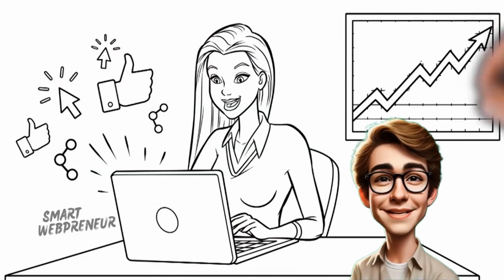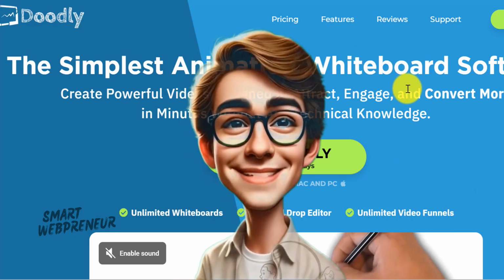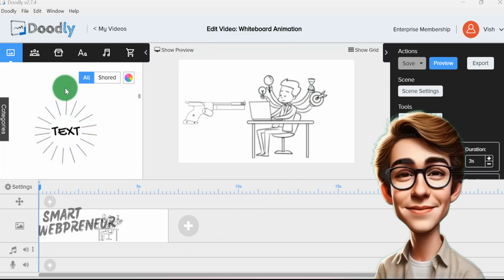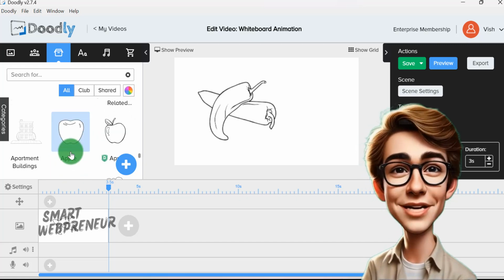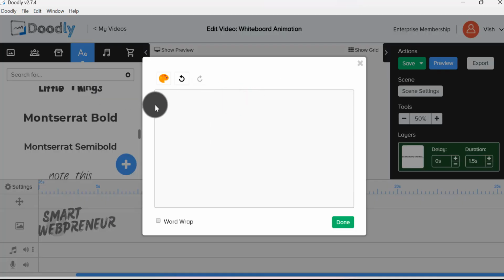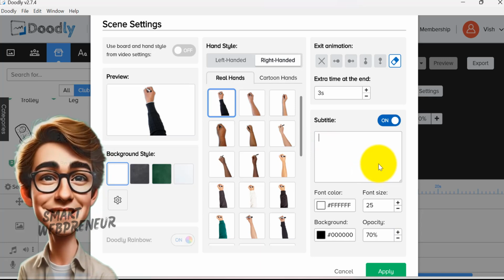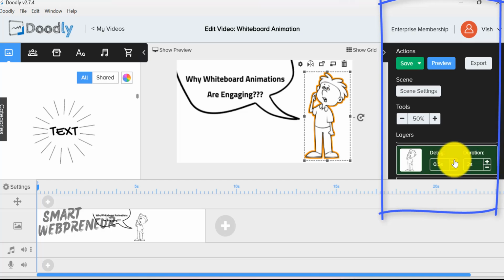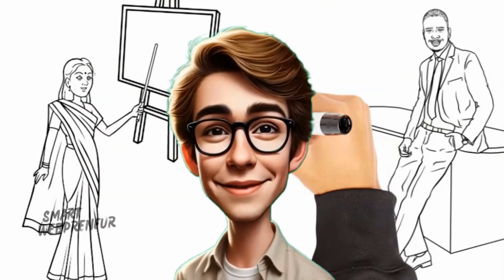I Made a Whiteboard Animation Video in MINUTES! (Doodly Tutorial) 🤯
In this video, I will show you how to create captivating whiteboard animation videos for YouTube with Doodly, even if you're a complete beginner! In this step-by-step tutorial I'll show you how to use Doodly's drag-and-drop interface, add characters, props, and music, and sync everything perfectly.

Stick around to see a whiteboard animation I made just for you, and get ready to level up your content game!

Done For You Digital Product Bundle Which You Can Sell as Your Own

I've tested HUNDREDS of AI tools and only kept the ones that actually generate REVENUE. This is not just about collecting tools—It's about building a business with them.